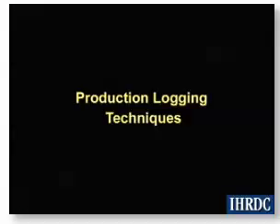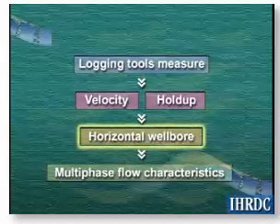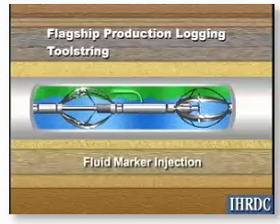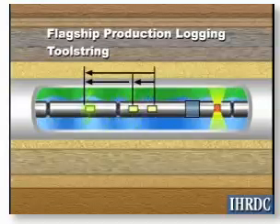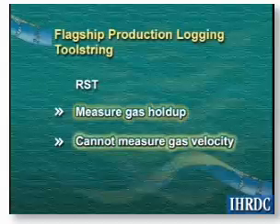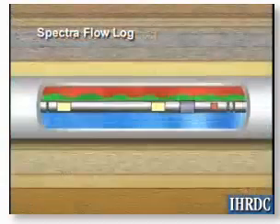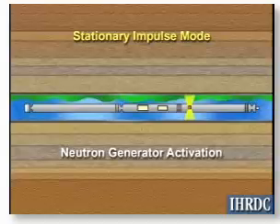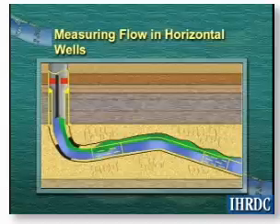Equipment used in Horizontal Wells